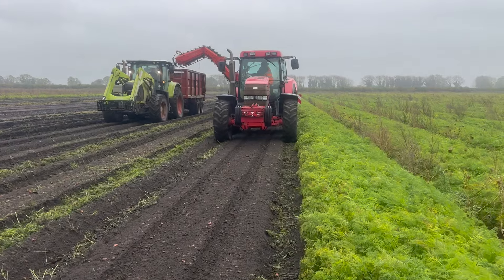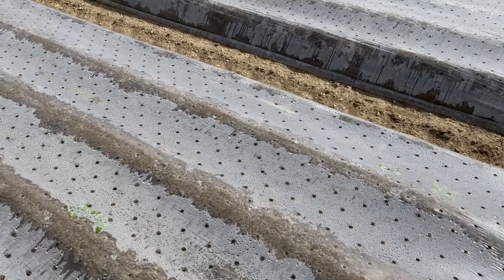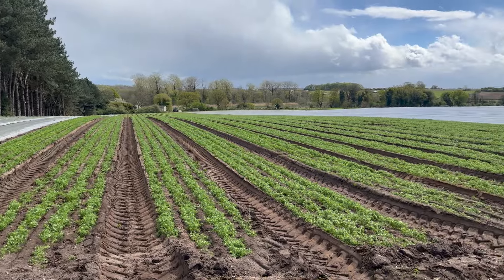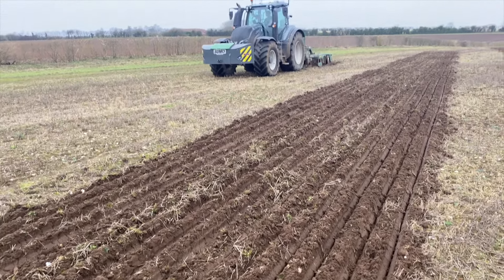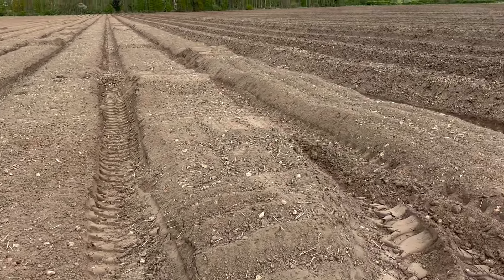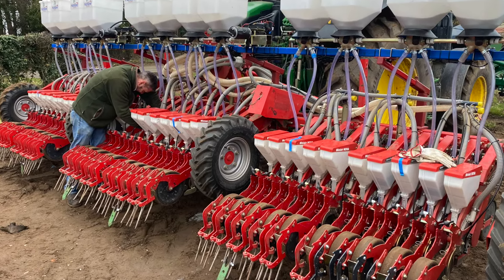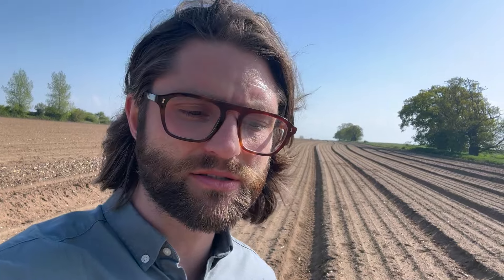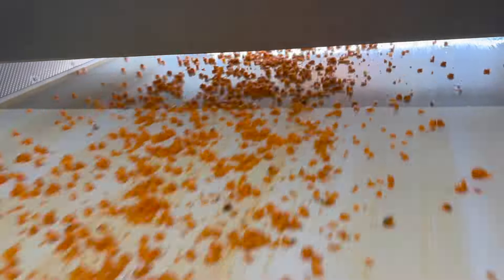Carrot Crop Update New Season 2024 🥕